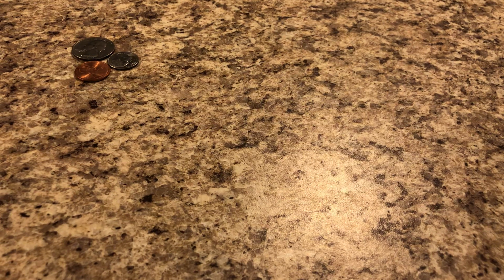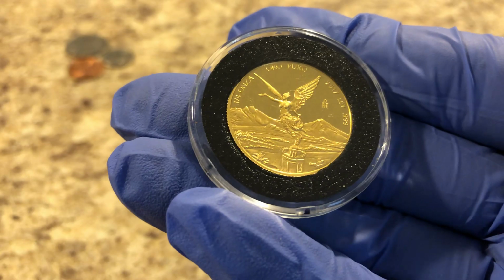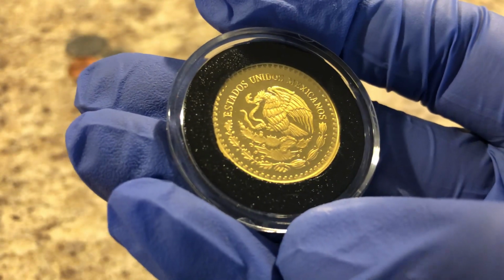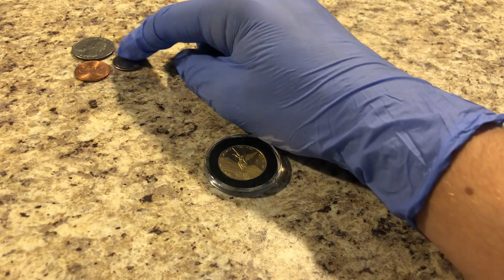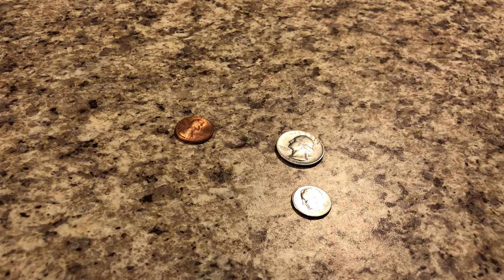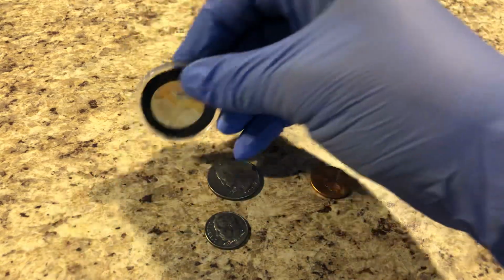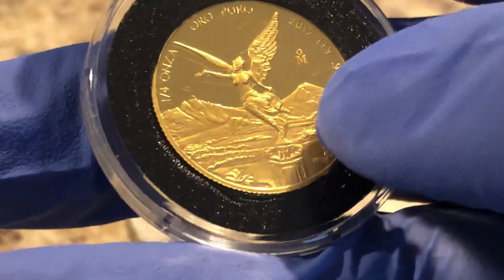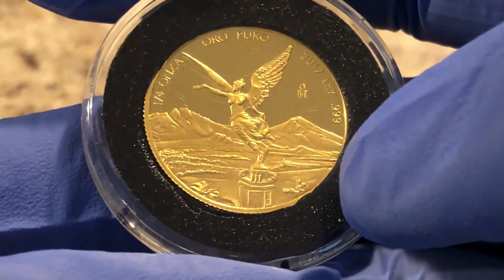2017 Gold Libertad 1/4 oz.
Size Comparison, and close up shots. I appreciate you taking the time to watch!